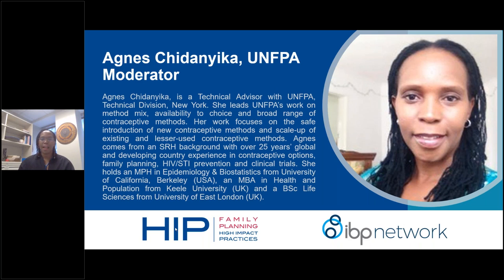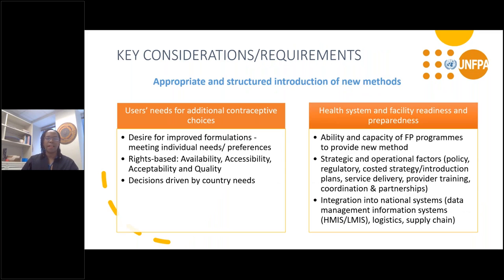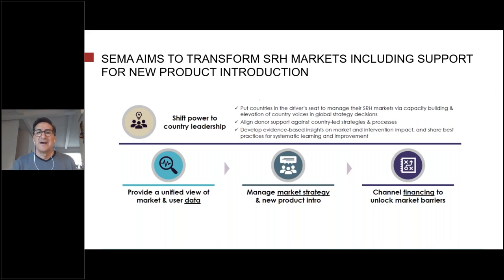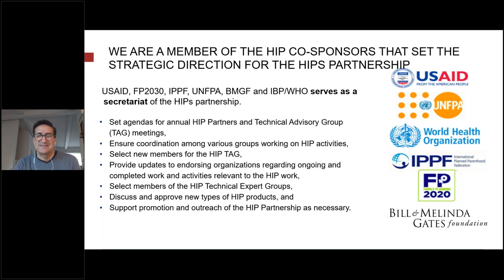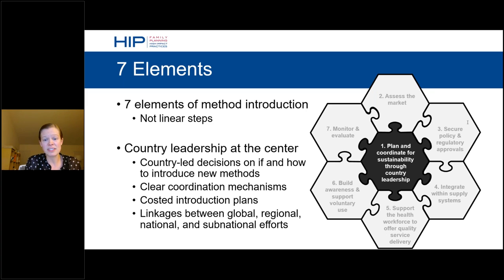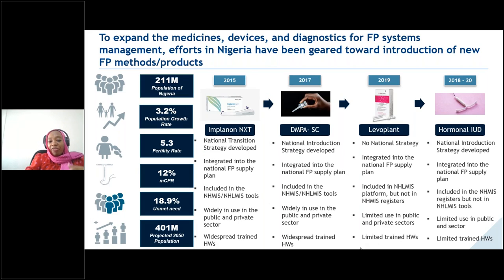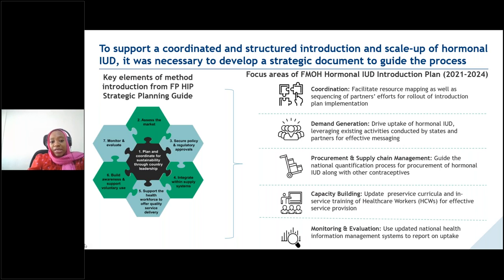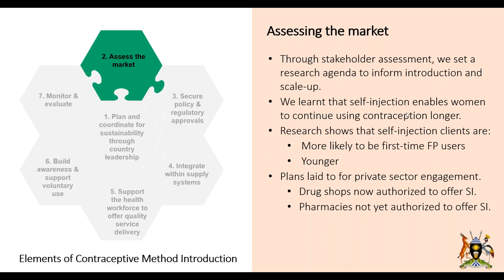Contraceptive Method Introduction to Expand Choice_HIP Webinar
This webinar introduced the new HIP Strategic Planning Guide on Contraceptive Method Introduction to Expand Choice